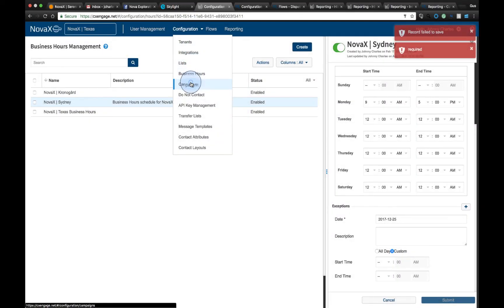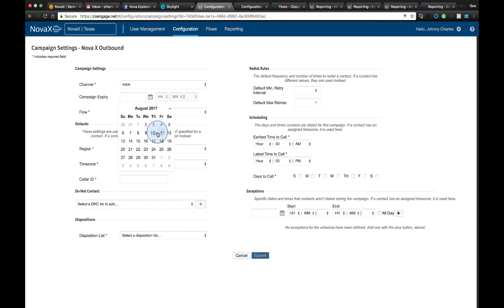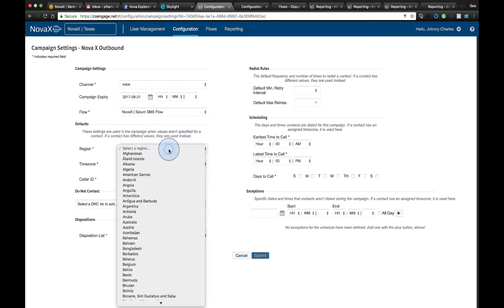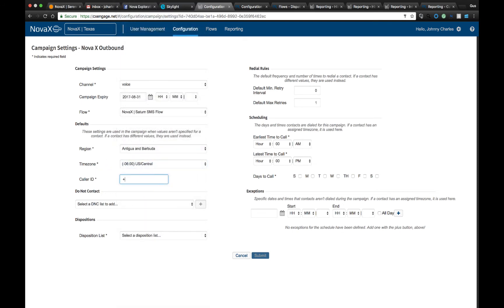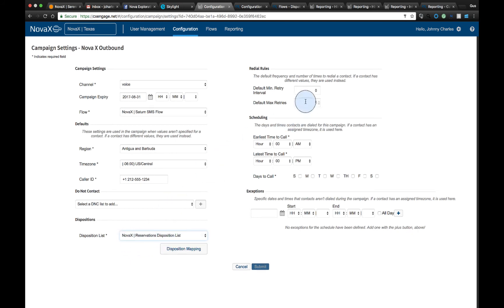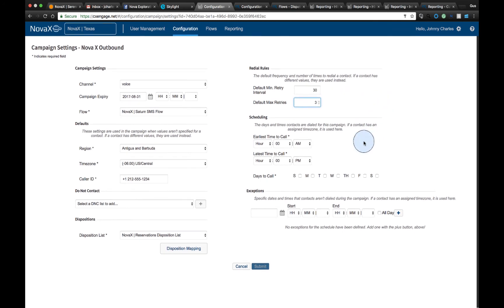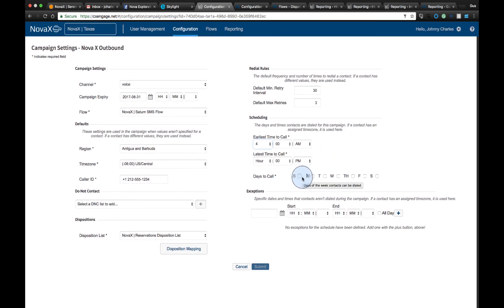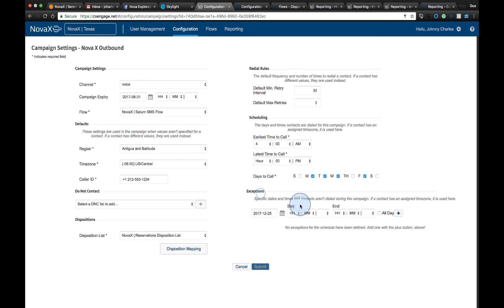CxEngage Demo: 12 - Admin; Outbound Campaign Capability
CX Engage Demo Part 12: Outbound campaign capabilities in the CxEngage Admin Interface